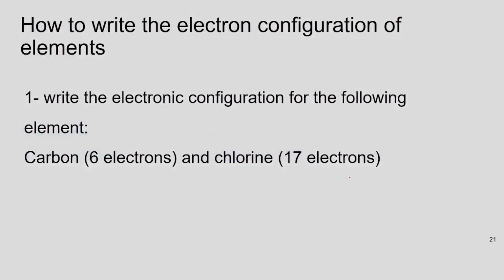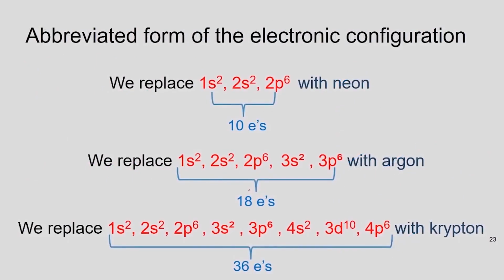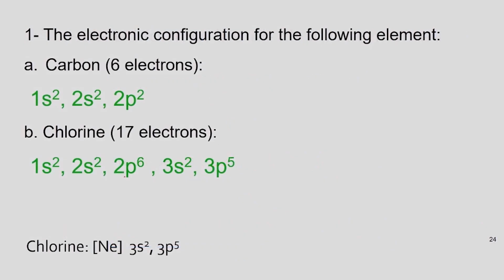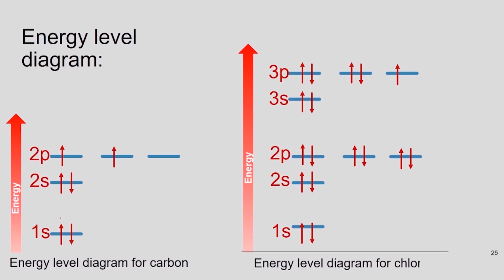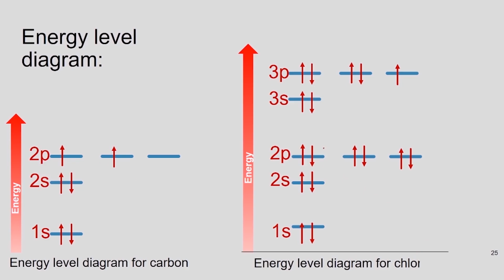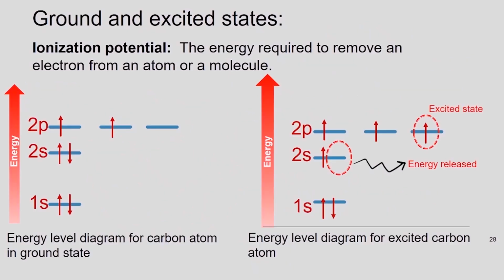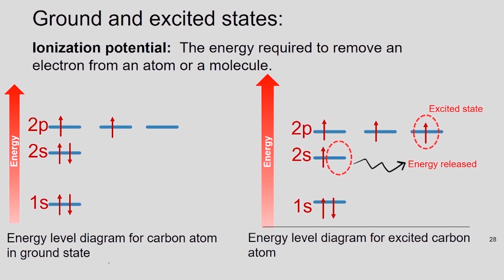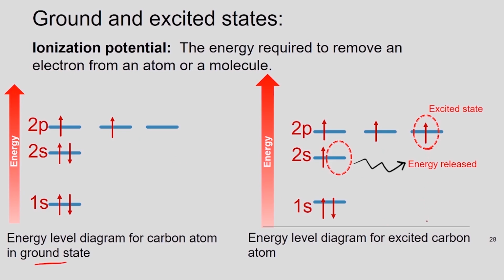The Electronic Configuration (Chemical Bonds: 4)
Course Chemical Bonds: Covalent Bonding and Shapes of Molecules (4).